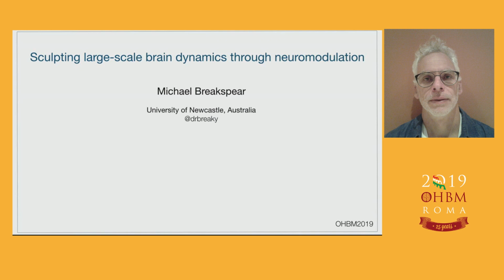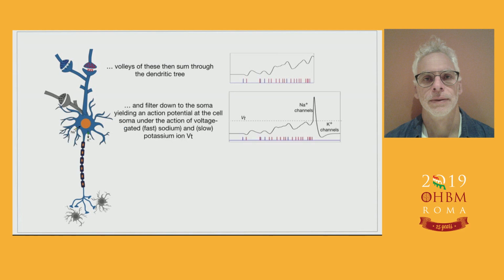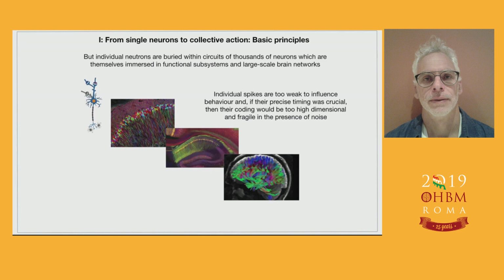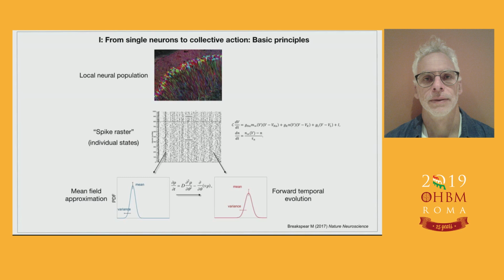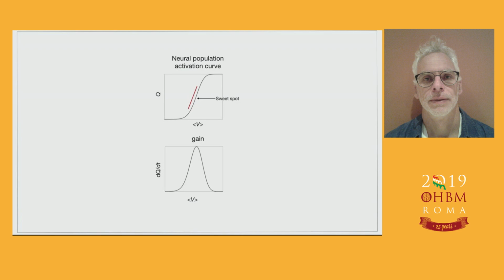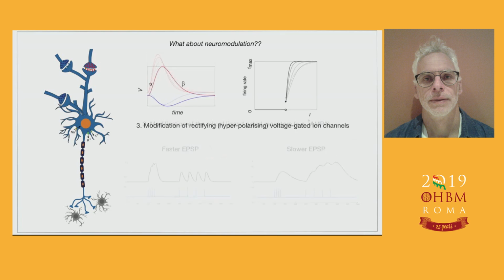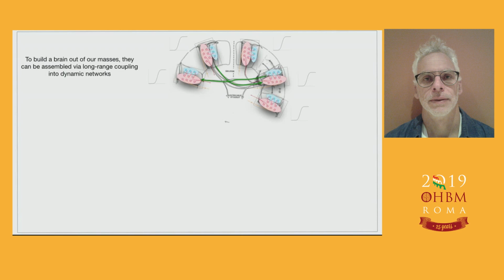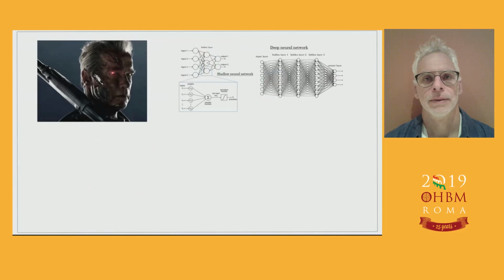OHBM 2019 | Symposium | Sculpting Large - scale Brain Dynamics Through Neuromodulation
Title: Sculpting Large - scale Brain Dynamics Through Neuromodulation
Speakers: Michael Breakspear